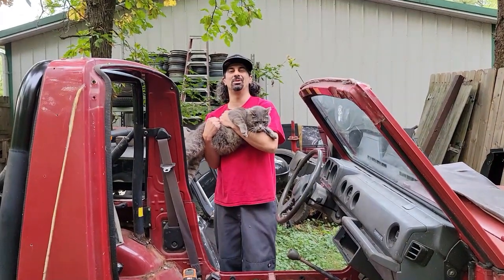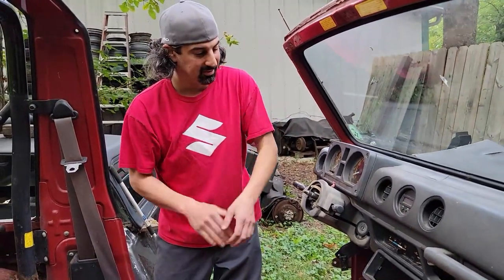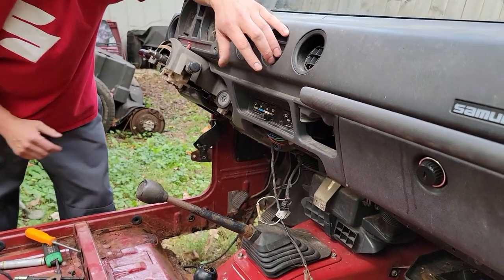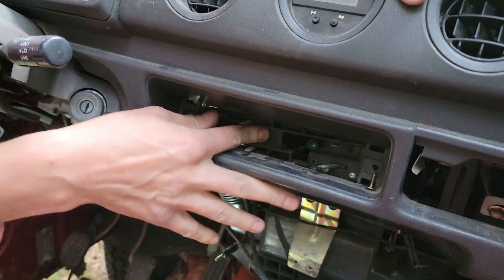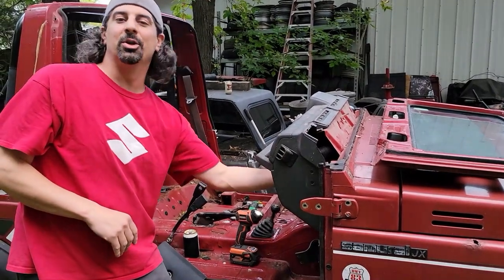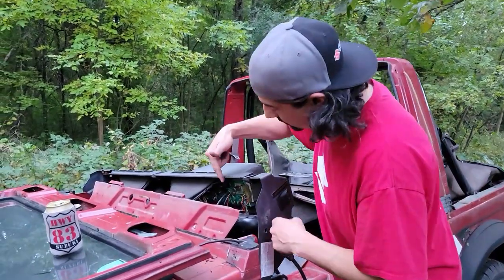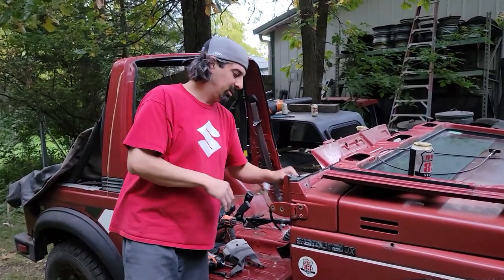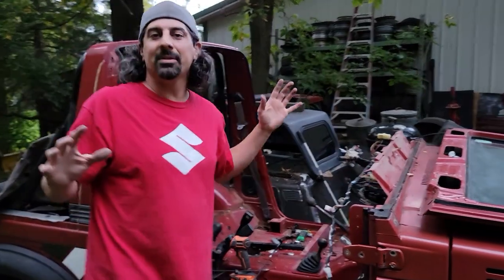Removing Dashboard from Suzuki Samurai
How to remove the dash board from a Suzuki Samurai . 1986-88 round vent models.  This may seem like a daunting task but it's actually not very difficult.  The steps shown in our video will give you the confidence to tackle the job!